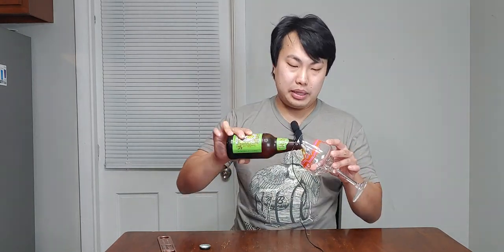Sierra Nevada Hoptimum Triple IPA (2020) Review - Ep. #2566